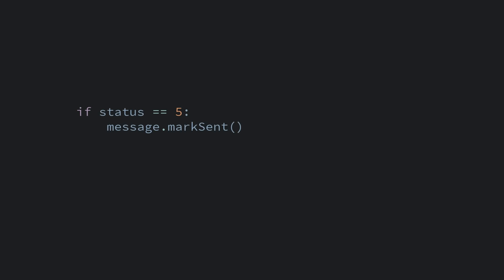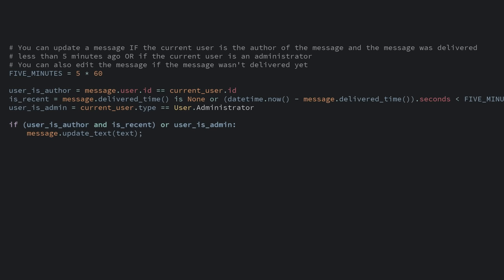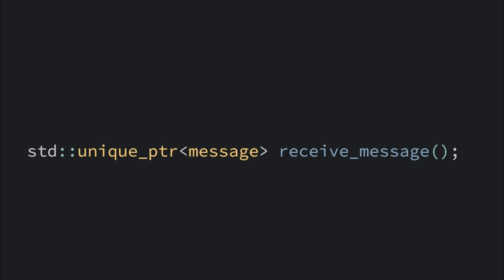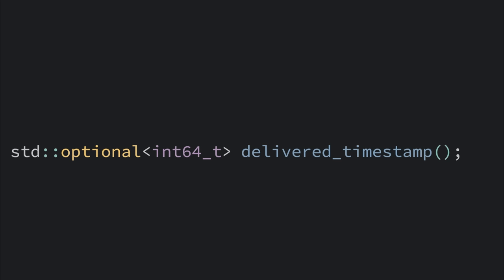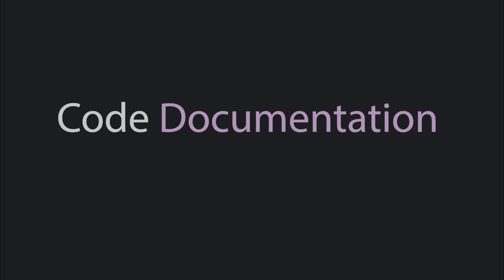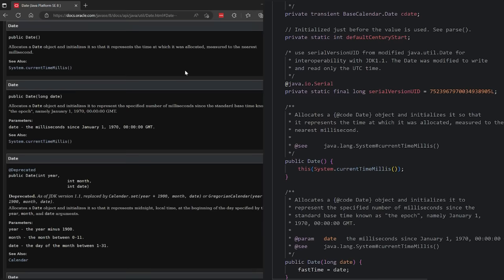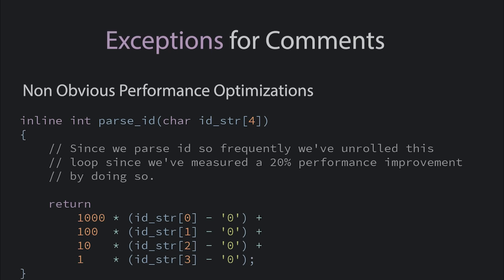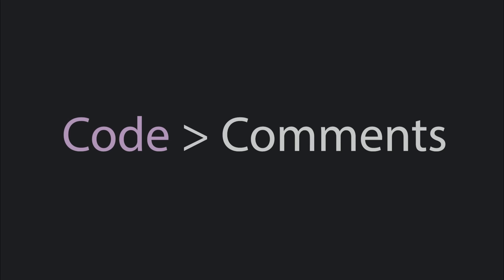Don't Write Comments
Why you shouldn't write comments in your code (write documentation)